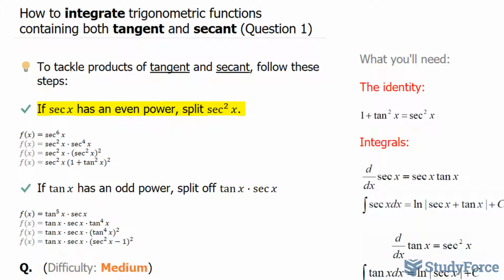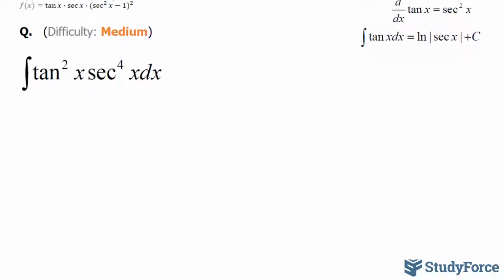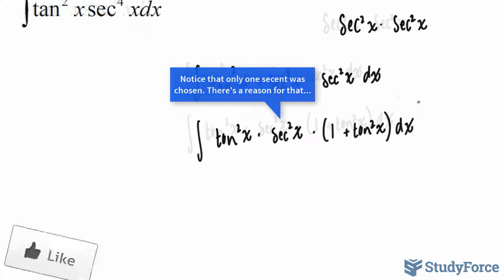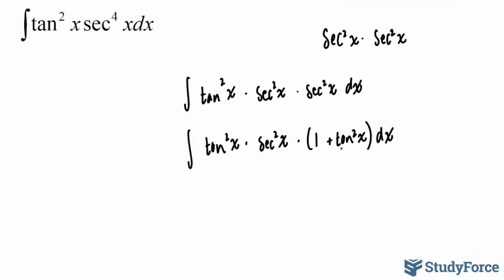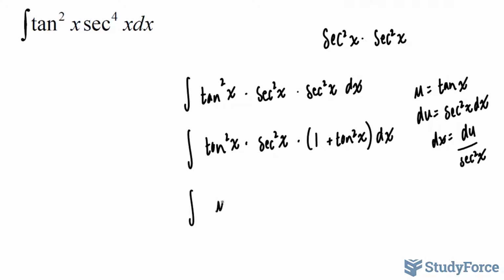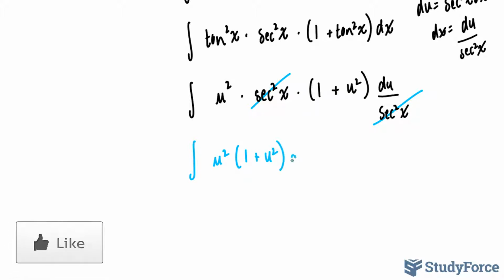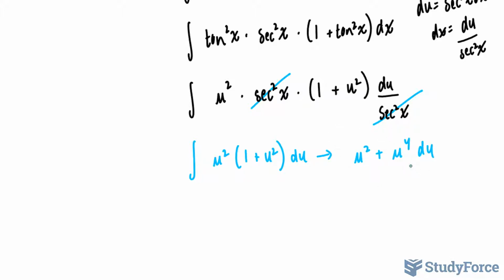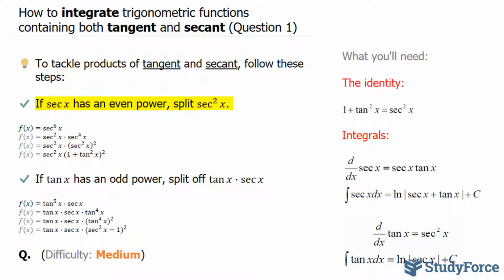Integrating Products of Tangent and Secant | ∫ tan²x sec⁴x | Example 1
To tackle products of tangent and secant, follow these steps:

If sec⁡x  has an even power, split sec^2⁡x.

f(x)=sec^6⁡x
f(x)=sec^2⁡x∙sec^4⁡x
f(x)=sec^2⁡x∙(sec^2⁡x )^2
f(x)=sec^2⁡x (1+tan^2⁡x )^2

If tan⁡x  has an odd power, split off tan⁡x∙sec⁡x

f(x)=tan^5⁡x∙sec⁡x
f(x)=tan⁡x∙sec⁡x∙tan^4⁡x
f(x)=tan⁡x∙sec⁡x∙(tan^4⁡x )^2
f(x)=tan⁡x∙sec⁡x∙(sec^2⁡x−1)^2